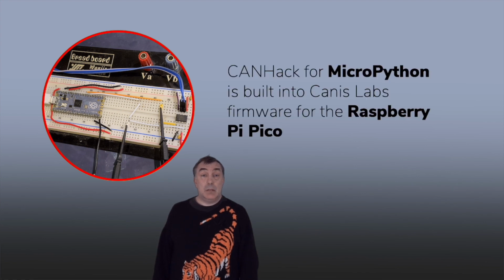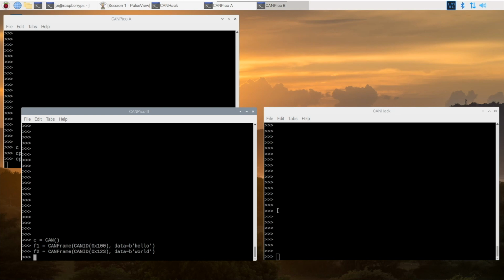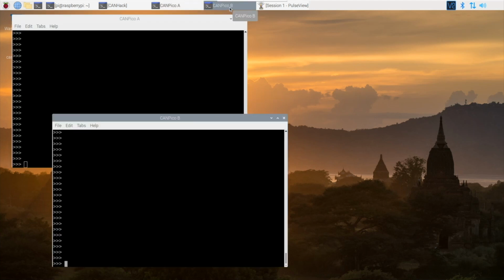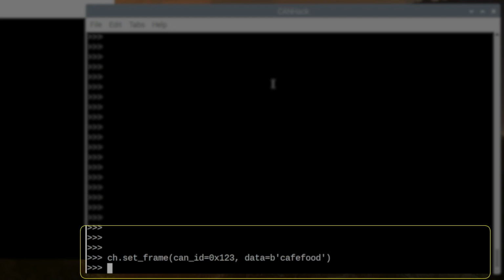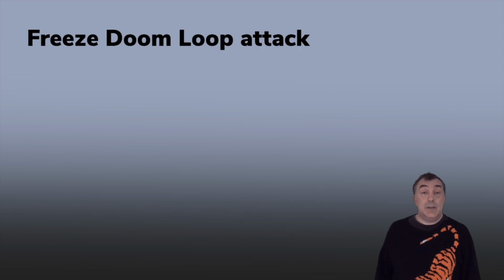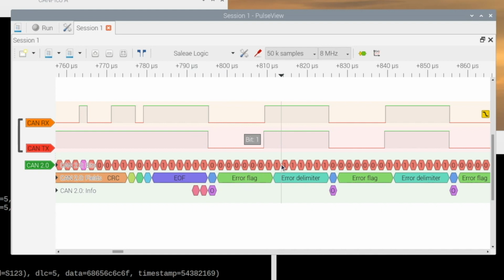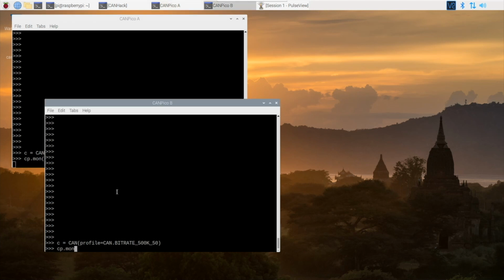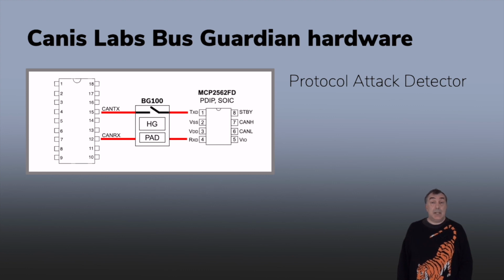Demonstration of attacks on the CAN protocol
Join us for our upcoming ASRG-WORLD LiveStream, the global online (COVID19 Approved) version of ASRG. This time we have the pleasure of hosting Dr. Ken Tindell (CTO of Canis Labs). During his presentation, we will learn about concepts of attacks on the CAN protocol and see some practical examples by using open source equipment (like CANPico, CANHack, Sigrok CAN Logic Analyzer) and we will also discuss how to mitigate the risk of success for such attacks.

In this presentation we describe the concept of attacks on the CAN protocol itself and then demonstrate several different attacks on a small benchtop CAN network of open source CANPico boards from Canis Labs, using the open-source CANHack toolkit to mount the attacks and the Canis Labs open source Sigrok CAN logic analyzer to see how these attacks look. We will also discuss ways to mitigate these attacks.

ABOUT THE PRESENTER(s):

Dr. Ken Tindell :
Dr. Tindell obtained his doctorate in real-time systems from the University of York and has spent many years in the automotive industry, focused on tools and technology for in-vehicle real-time embedded systems. He formulated timing analysis for CAN bus to guarantee frame latencies and invented the three buffer system for CAN controllers to avoid priority inversion. He has co-founded several automotive startups, including LiveDevices (later acquired by Bosch) and Volcano Communications Technologies (later acquired by Mentor Graphics).